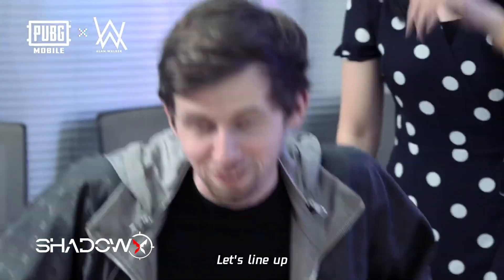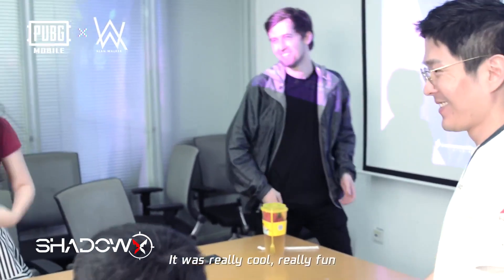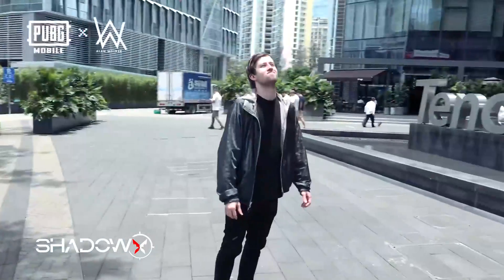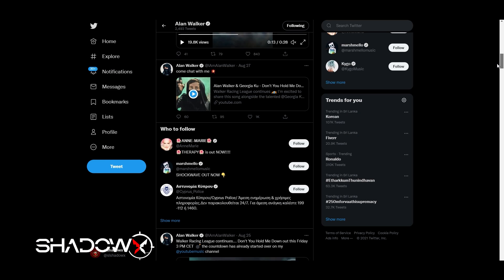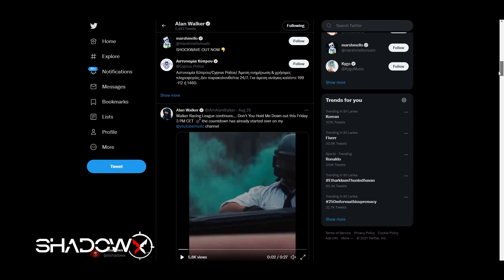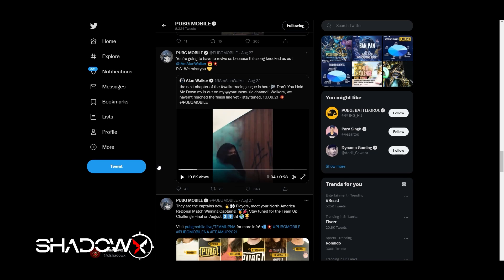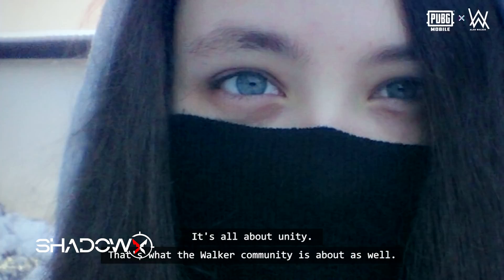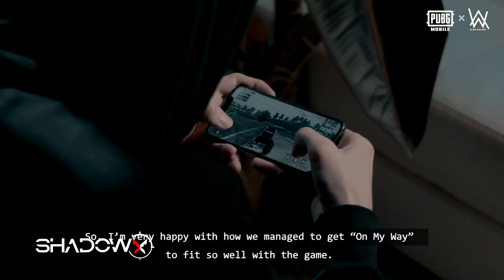PUBG MOBILE NEWS | ALAN WALKER IS BACK TO PUBG..!!!! | ආයෙත් එයි වගේ නේ...!!!!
Thanks to all of you watched my videos. !

🔴 Screen Recording Software - Nvidia Shadow Player
🔴 Video Editing Software - Adobe Premiere Pro CC2021
🔴 Thumbnail Design : Adobe Photoshop CC2021

▶ The Content in this video is for educational use only. The game play is just a video game called PUBG mobile and a work of fiction.